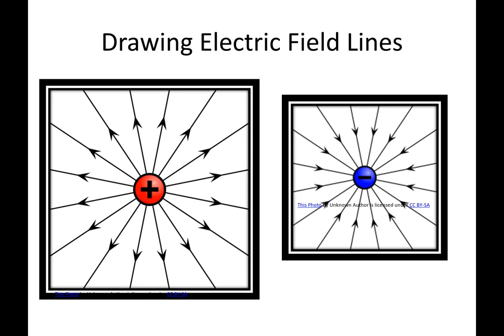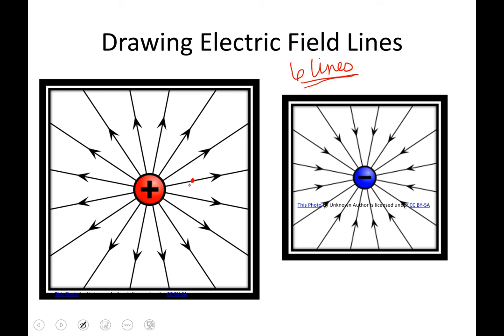Electric Field lines